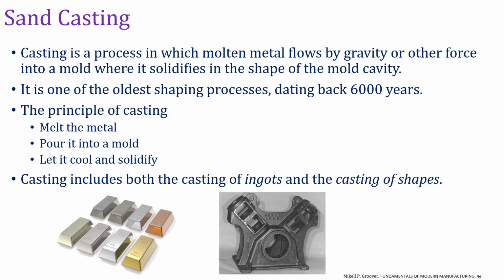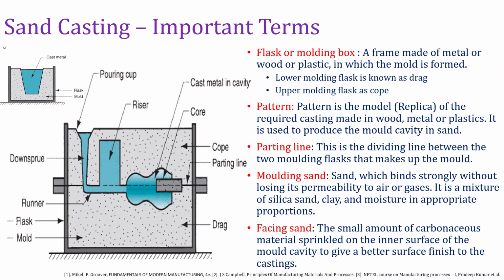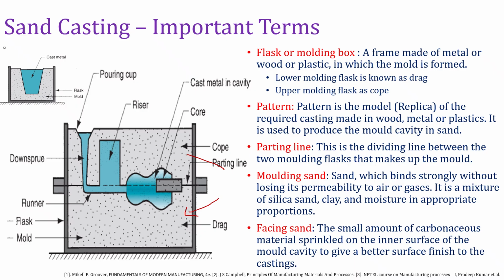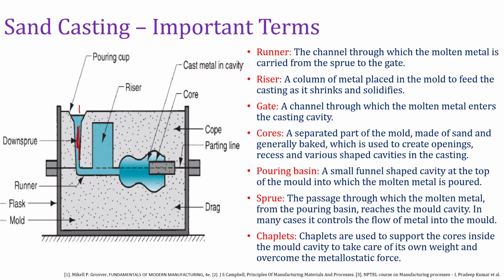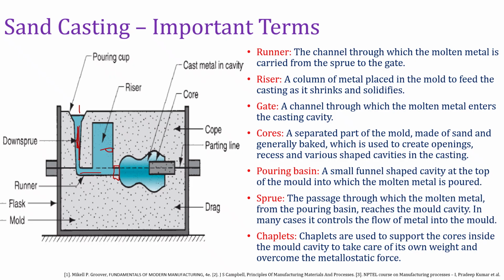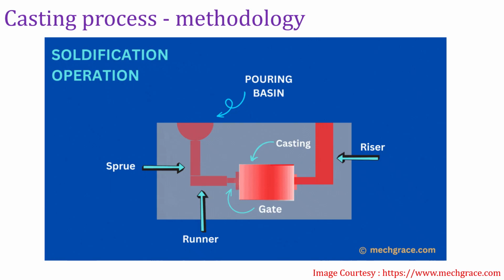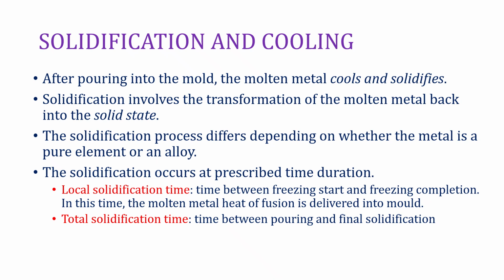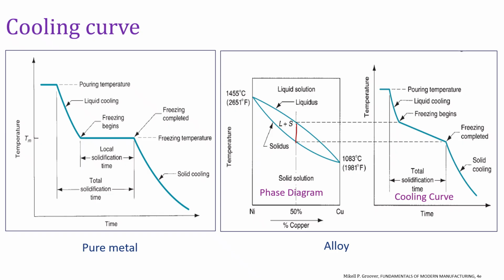Sand Casting Solidification and Cooling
This video describes about the detail process of Sand casting and its Solidification & Cooling concept